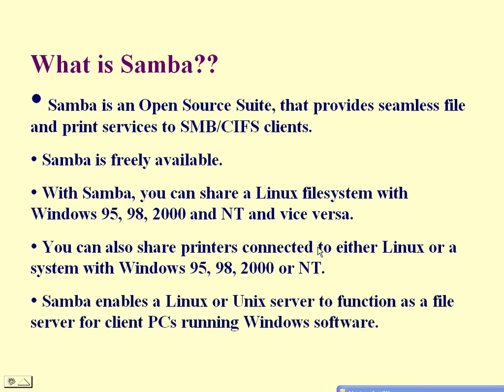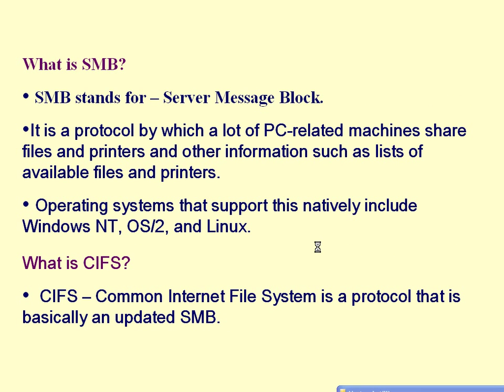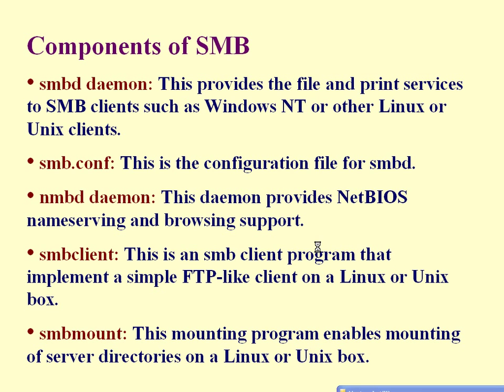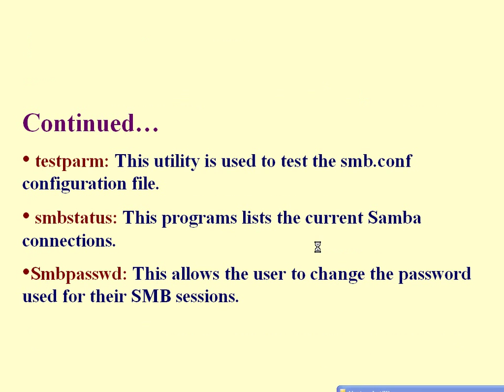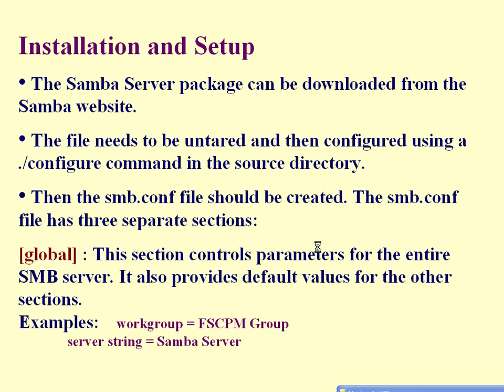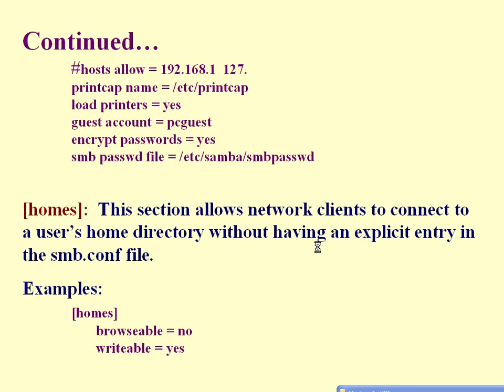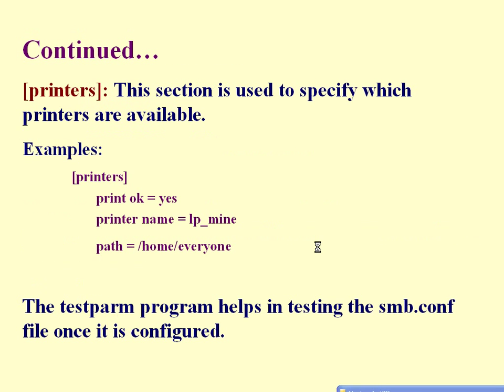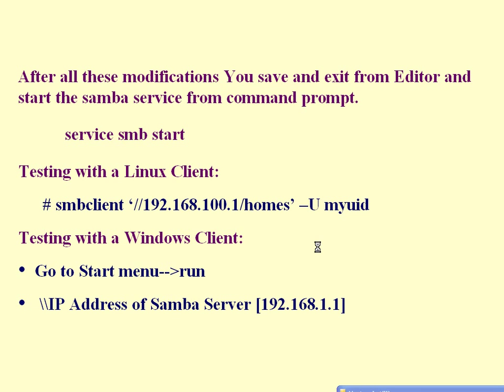Samba Server On Linux